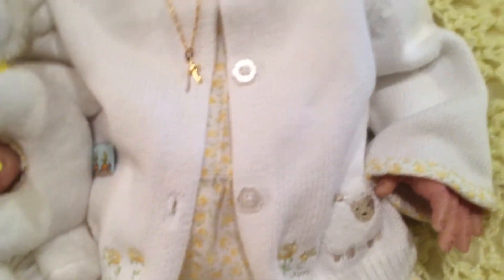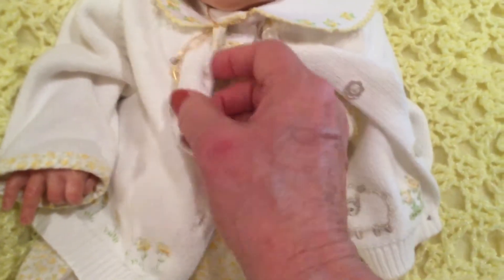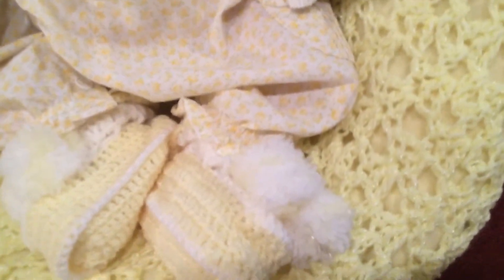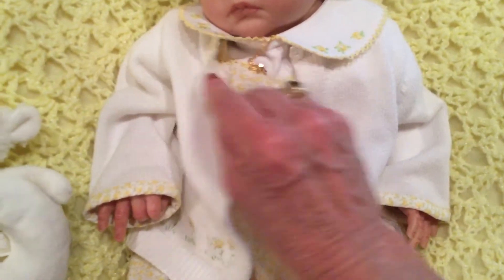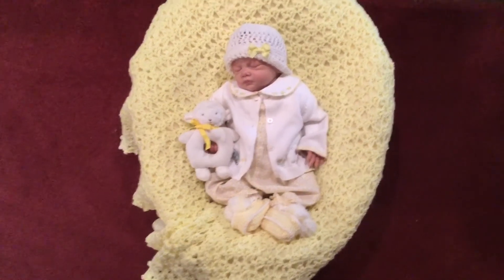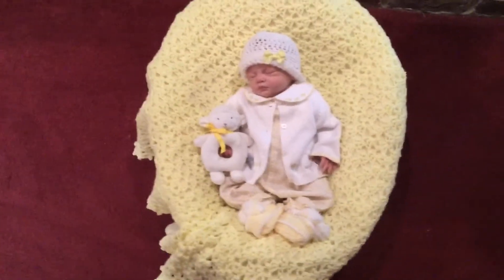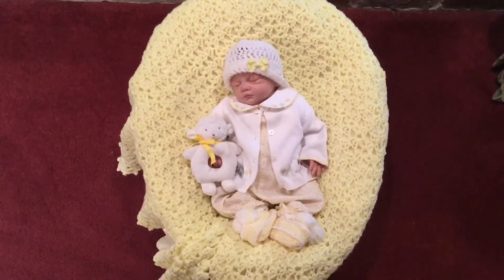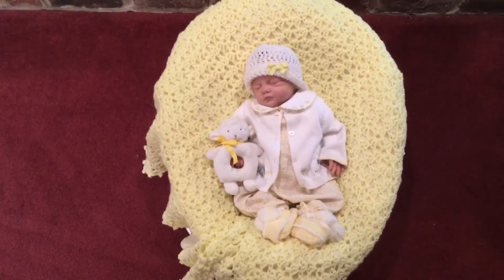Belated Theme Thursday—Three for One (Part Two of two video shut off)